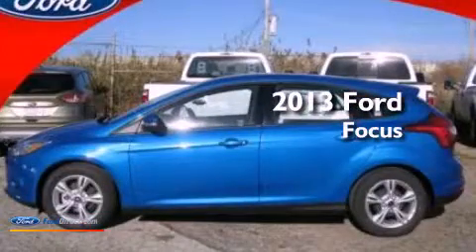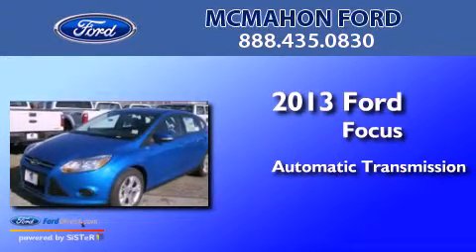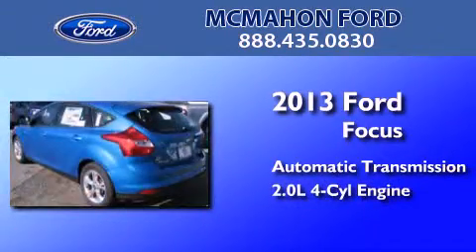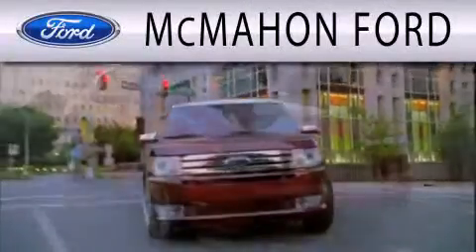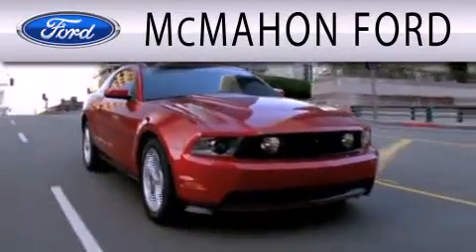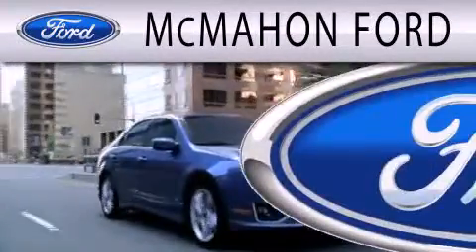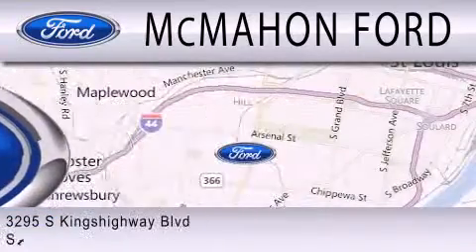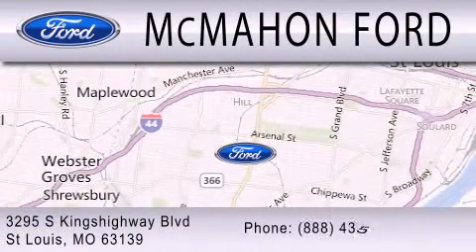2013 FORD FOCUS St Louis MO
Year : 2013
 Make : FORD
 Model : FOCUS
 Engine : 2.0L I4 16V GDI DOHC FLEXIBLE FUEL
 Trans . : 6-SPEED AUTOMATIC
 Exterior : BLUE CANDY METALLIC
 Miles : 9
 Interior : CHARCOAL BLACK
 Stock : C06376